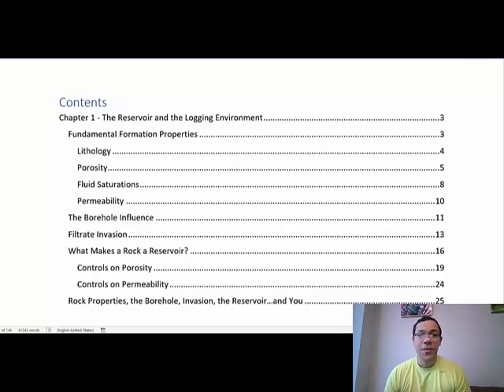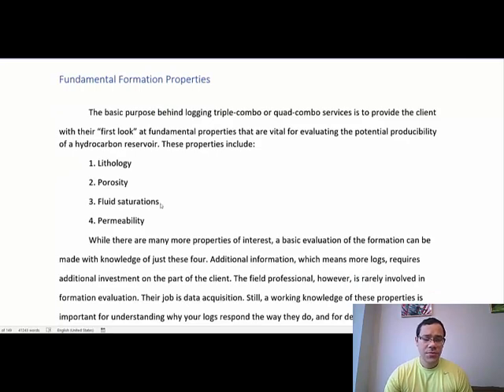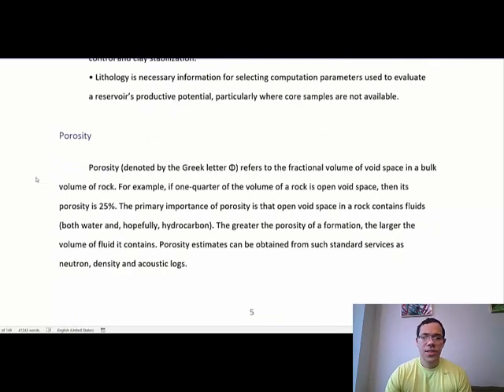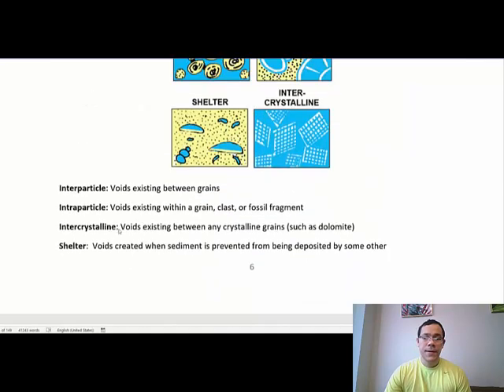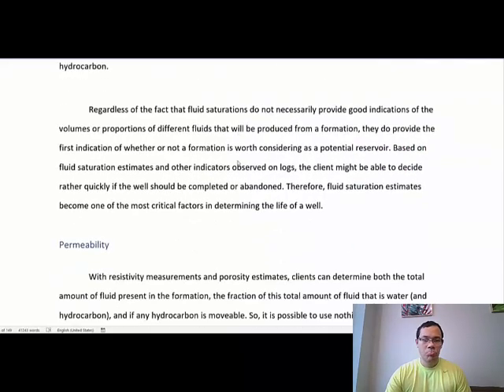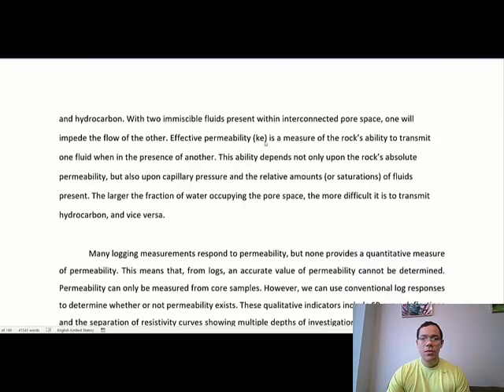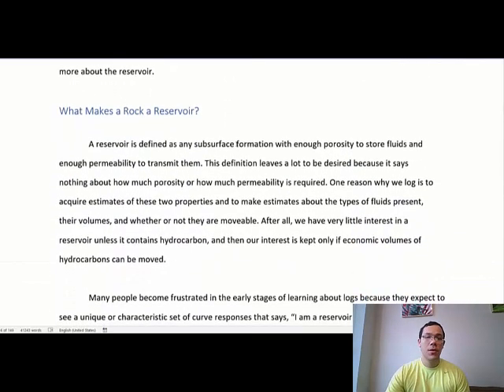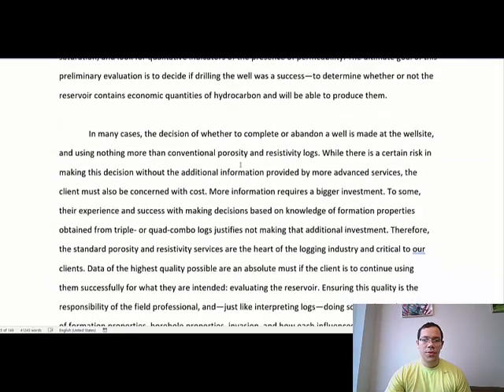Chapter 1 The Reservoir and the logging environment